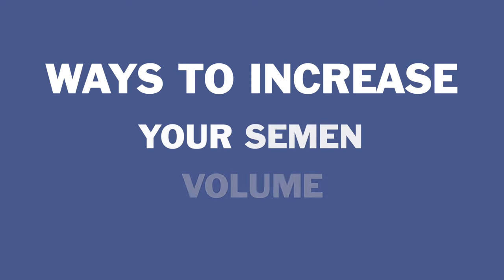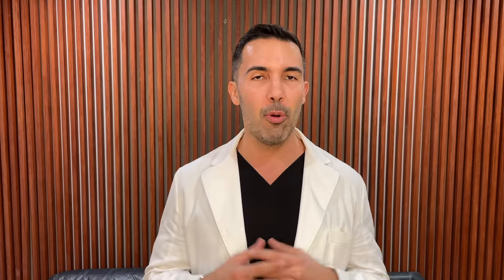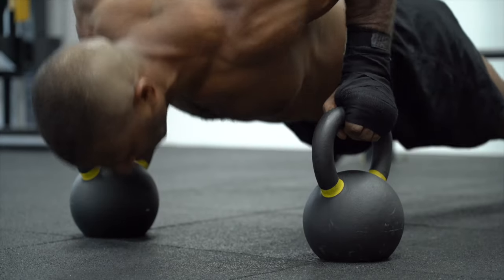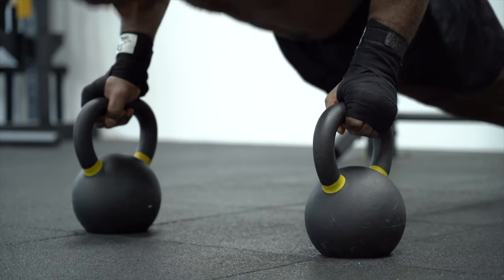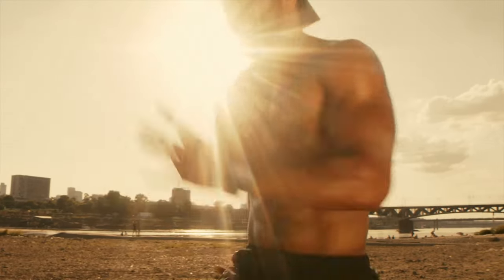Ways To Increase Your Semen Volume From A Urologist | Joshua Gonzalez, MD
If you're looking for ways to get a bigger money shot, you've come to the right place! Covering everything to diet & exercise to proper supplementation, learn the best ways to increase your load. And don't forget to try Popstar to get the biggest boost in the bedroom.

About Joshua Gonzalez, MD
Joshua Gonzalez, MD, is a board-certified urologist who is fellowship-trained in Sexual Medicine and specializes in the management of male and female sexual dysfunctions. These include issues surrounding hormone deficiency, menopause, sexual arousal, orgasm, ejaculation, libido/desire, sexual pain, penile curvature, and erectile function. Dr. Gonzalez also treats a variety of common urological conditions including benign prostatic disease, voiding dysfunction, and male infertility. Throughout his career, Dr. Gonzalez has focused on advocating for sexual health and providing improved healthcare to the LGBTQ community.

0:00-0:25 - Intro
0:25-1:03 Understanding Semen Production
1:04-1:44 Hydration & Exercise
1:44-2:50 Supplements for Semen Volume
2:51-3:25 Popstar For Semen Volume
3:25-3:37 Final Page